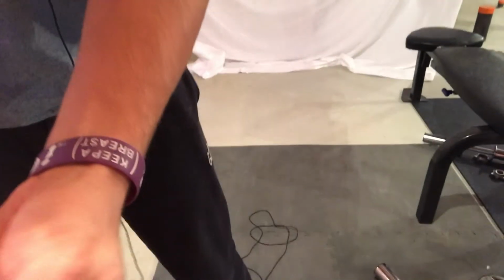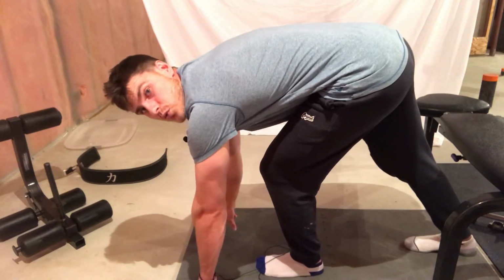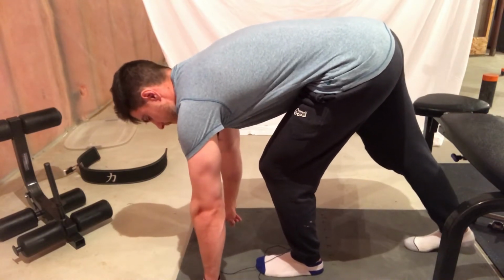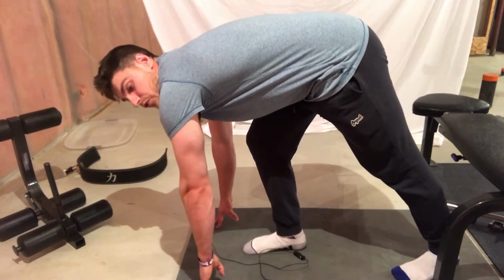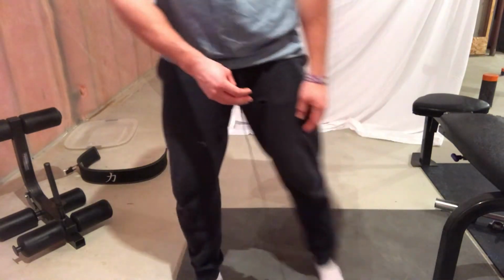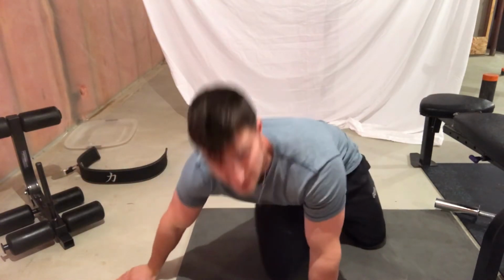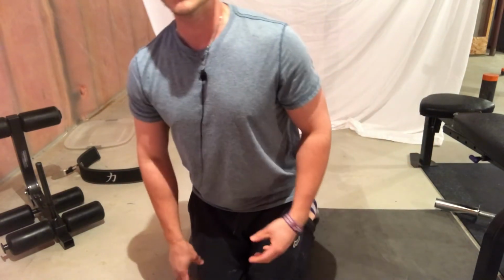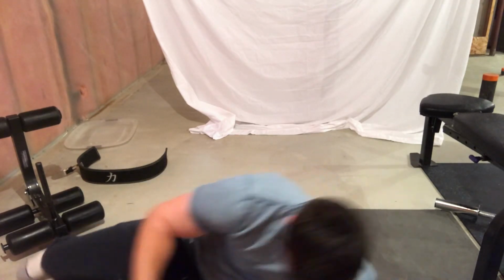pelvic floor and bladder retraining exercises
Here in this video i talk about pelvic floor and bladder retraining exercises
What does the pelvic floor muscles do?
Pelvic floor muscles are important in providing support for the bladder, intestines, the uterus (in females), and in maintenance of continence as part of the urinary and anal sphincters
Pelvic floor muscles grow weak because of pregnancy in women and  ageing or weight gain in men.
Exercise 1: Runner’s Lunge- hold this stretch for 20 seconds at a time. Perfrom 3-5 sets
Exercise 2: Side Leg Lift
Exercise 3:  Bridge